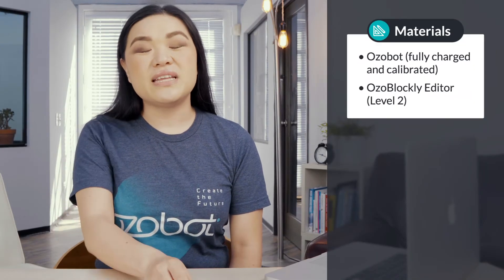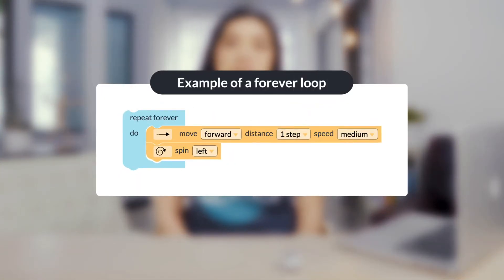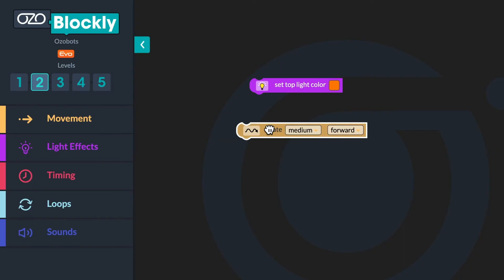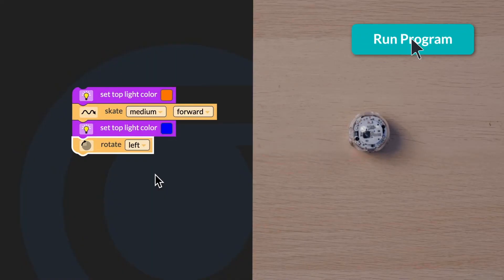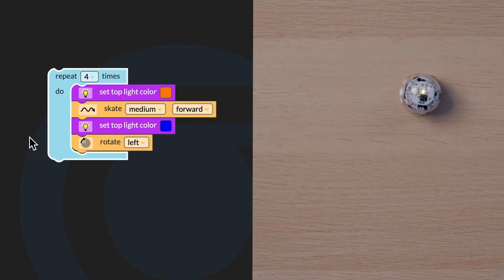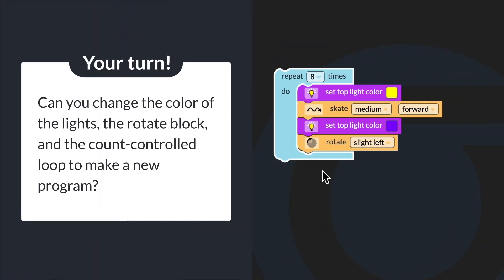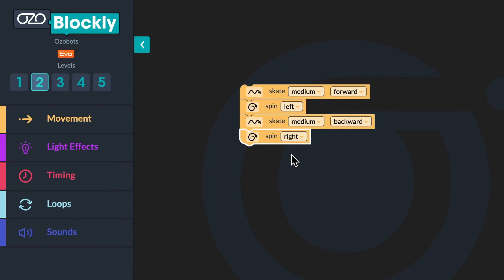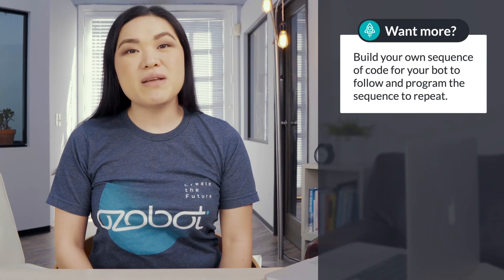Introduction to Ozobot Blockly 03: Loops | Full Lesson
In this interactive lesson, students explore the concept of loops and use OzoBlockly to program their Ozobot to move in repeated patterns. Great for grades 2-5, this video builds computer science skills in a fun, engaging way!
★ Perfect for classrooms, homeschool, or remote learning.

💡 In this video, students will:
- Learn the definition and purpose of loops in programming
- Apply loops in OzoBlockly to simplify code
- Practice computational thinking with hands-on activities
- Use problem-solving skills to debug and improve their programs

Continue learning with engaging, standards-aligned lessons in math, ELA, computer science & more